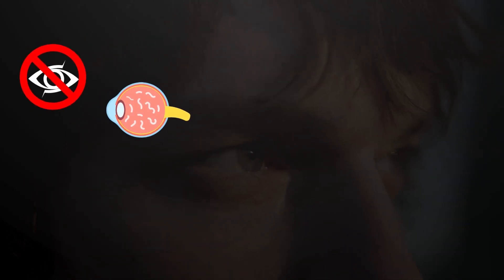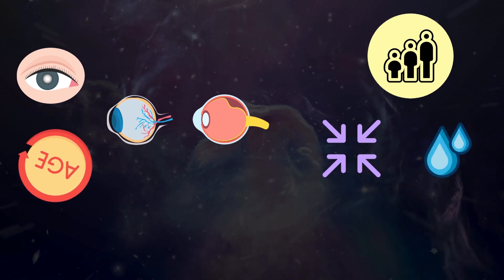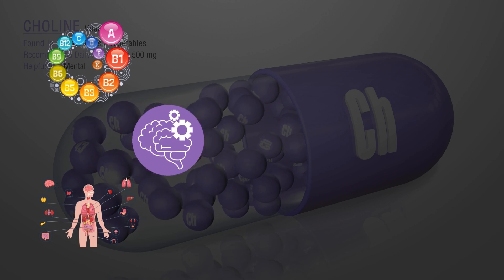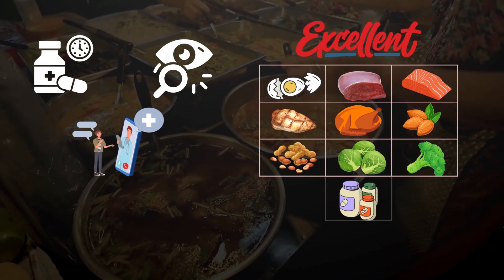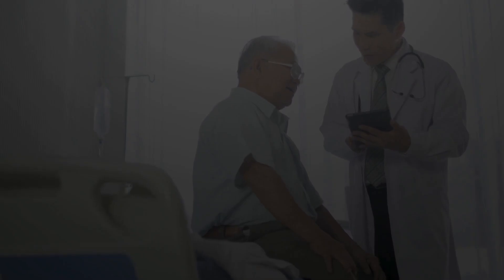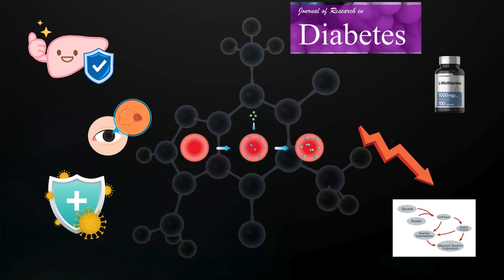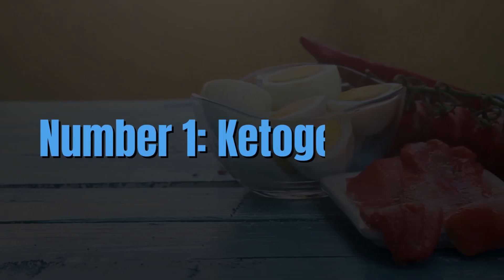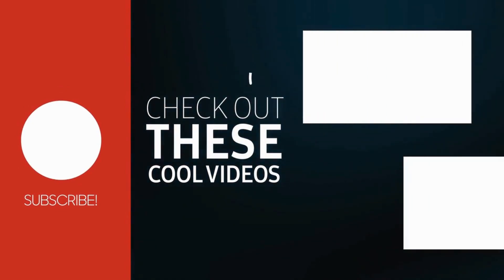What Are Eye Floaters & How to Get Rid of Them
Are you tired of those pesky eye floaters obstructing your vision? In this informative video, we'll explore what exactly eye floaters are and the impact they can have on your daily life. But don't worry, we won't leave you hanging - we'll also share effective techniques and remedies to help you get rid of them for good. Say goodbye to these annoying visual disturbances and regain clear, uninterrupted sight. Watch now to discover the answers you've been searching for!